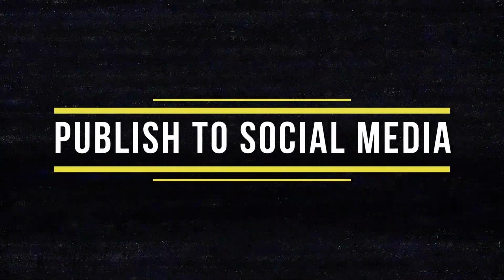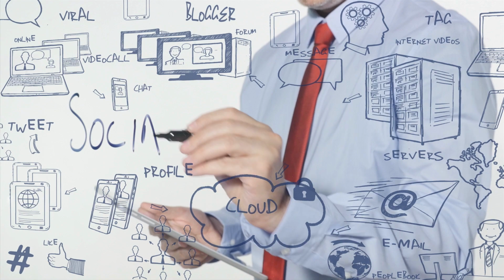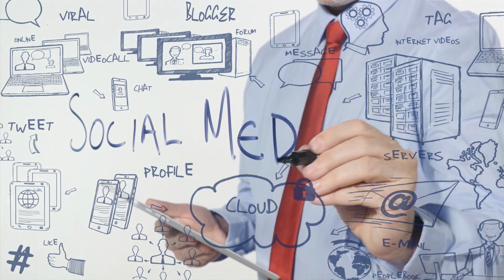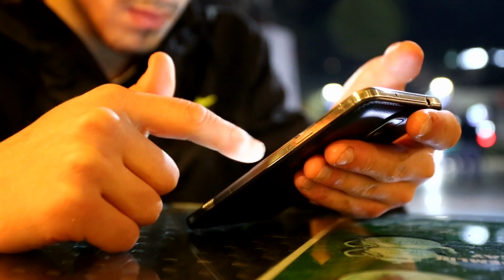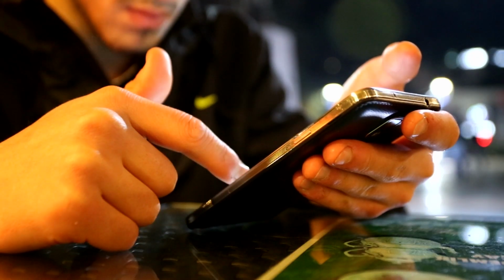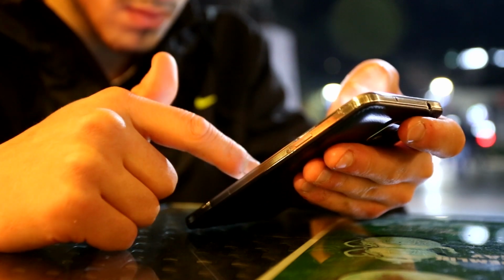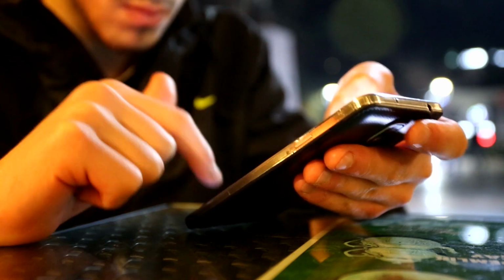10 Ways Explainer Videos Can Increase Your Sales You Need To Know About